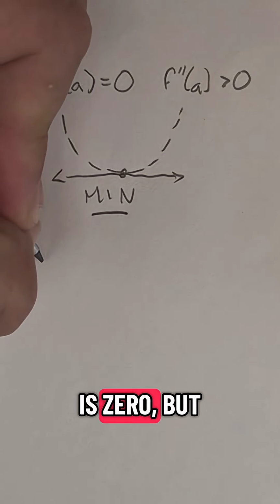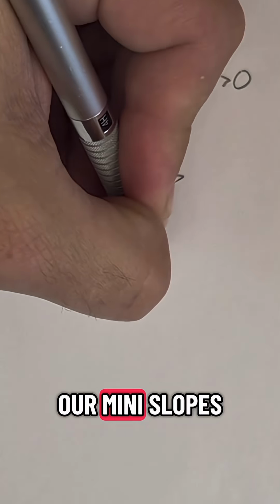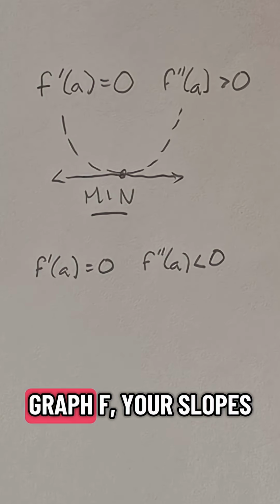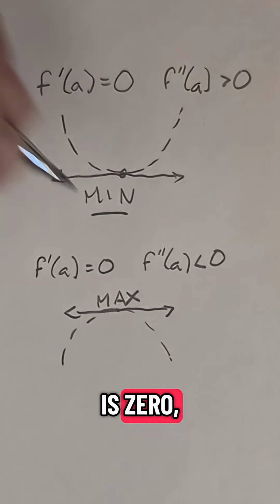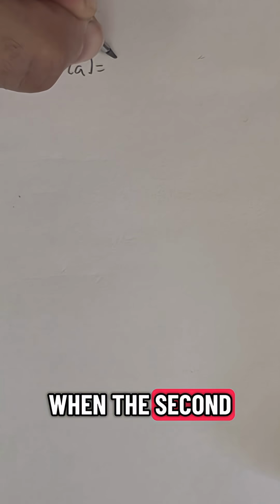Why does the Second Derivative Rest fail when f''(a) is zero? Here's an explanation.